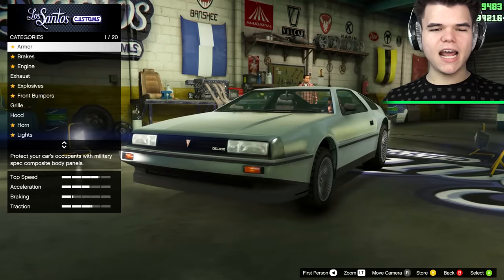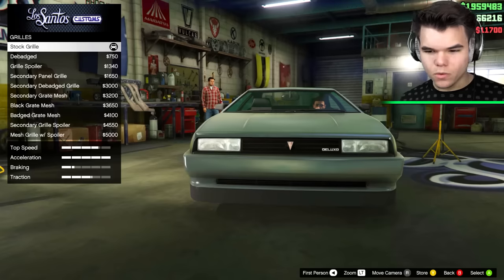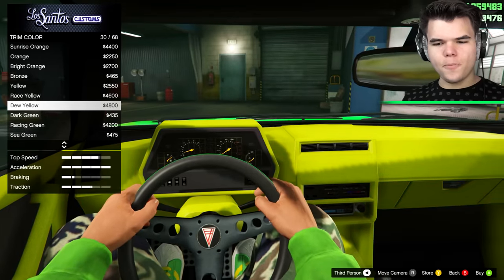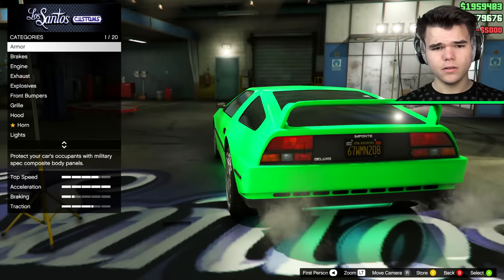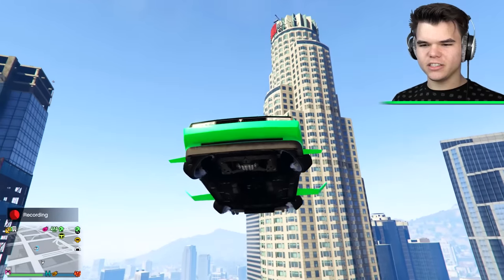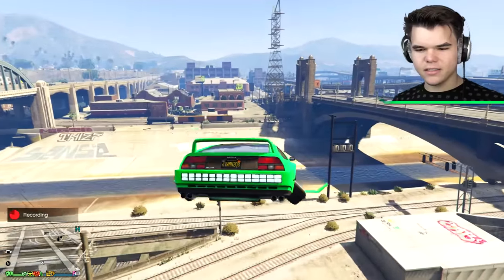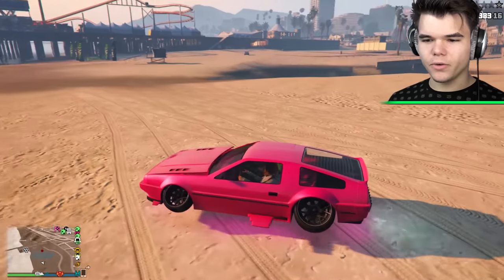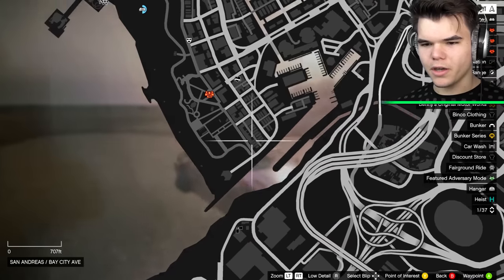NEW $5,000,000 BACK TO THE FUTURE CAR! (GTA 5 DLC)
This video is child friendly / kid friendly / family friendly!